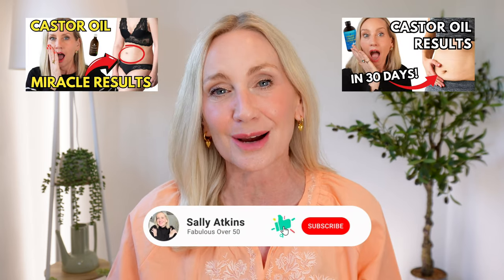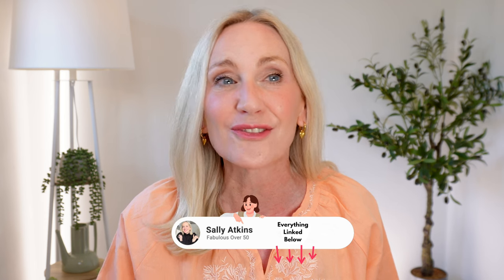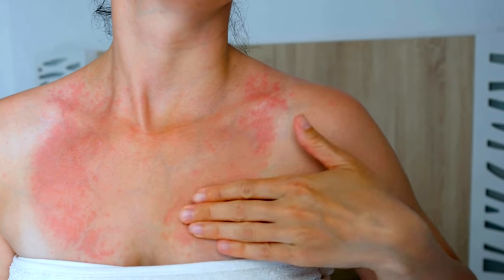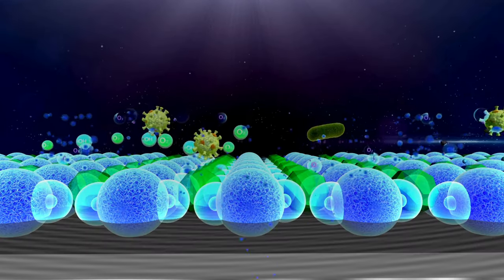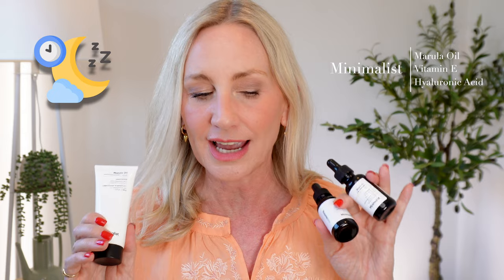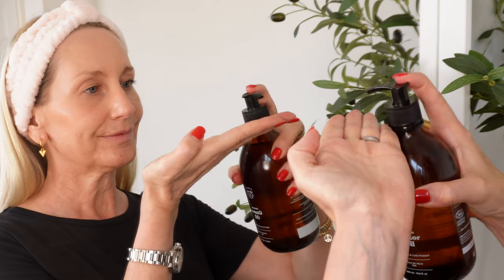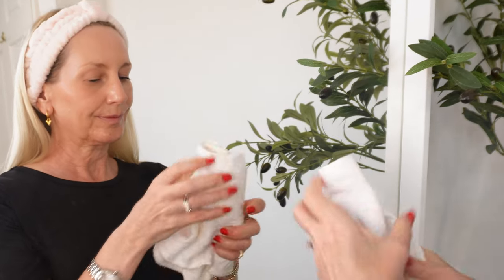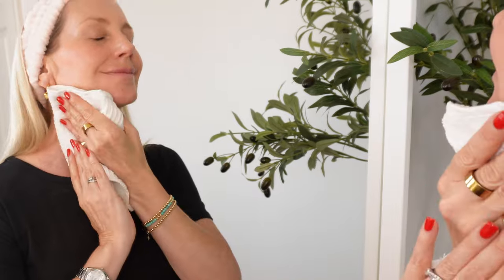CASTOR OIL HAS ASTONISHING Anti-Aging Effects for Women Over 50!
Miraculous Oil for Ageless Skin Astonishing Anti Aging Effects (Women Over 50) Miracle Skin Oil STOPS Facial Lines and Wrinkles FAST
This elixir of youth is considered the most sacred of oils. It can reduce the signs of aging FAST used in conjunction with your skincare routine you have the very best solution for lines and wrinkles.

⭐️ My UK Amazon Store: amazon.co.uk/shop/sallyatkins

55 years old
Dress size: UK 12 / US 8 or Medium
Weight: 63kilos  or 10st
Height: 5ft.7"